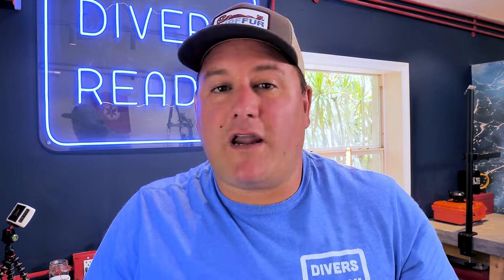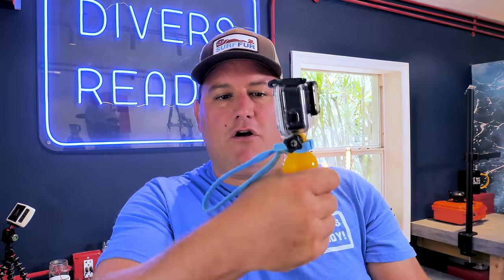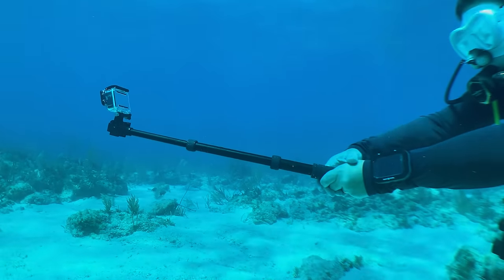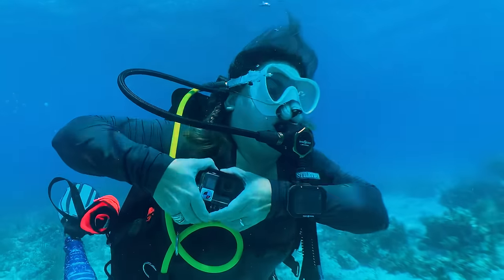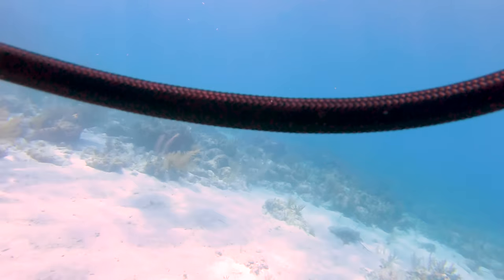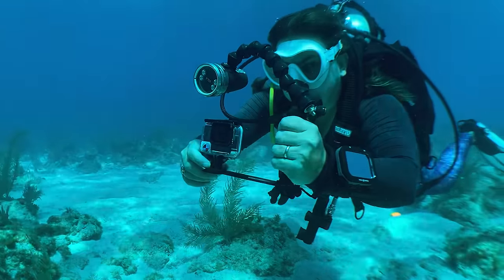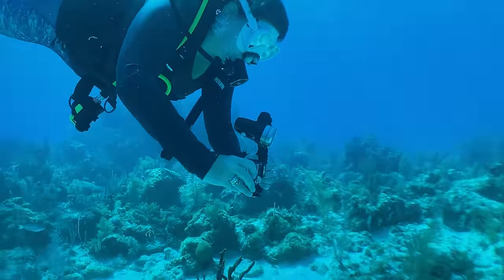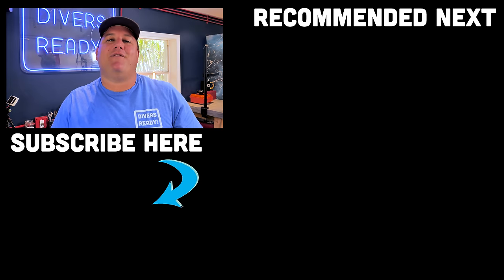How To Mount Your GoPro For Scuba Diving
How To Mount Your GoPro For Scuba Diving. If you rock a GoPro when you scuba dive to capture your epic underwater adventures, how do you mount it? In this week's quick tips video, I'm giving you my pros and cons for five different GoPro mounting options for scuba divers.

Here are the links for products featured in this video:
GoPro Dive Housing
Head mount (Have a look, but not recommended!)
Shoulder mount
Selfie Stick
Floaty handle
Double-arm Camera Tray

GoPro is still the best action camera for underwater video, because of it's superior image quality and it's adaptability for in water and dry land use. When I want a compact action camera, one of the most important aspects is that I can get stable, cinematic underwater footage and be able to store the camera securely when not in use.

D.S.D.O,

James

We support all types of diving products, like a full face mask, fins, BCD, regulators, closed circuit rebreather, underwater scooter, from many companies like Simply Scuba, Mares, Dive Rite, Cressi, Zeagle, Huish, Hollis, Scubapro, GoPro, Garmin.